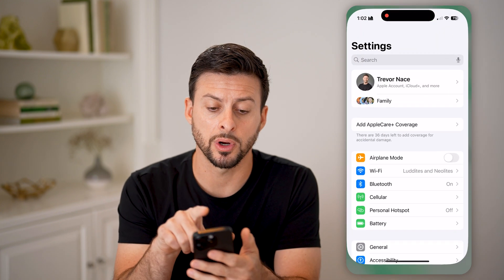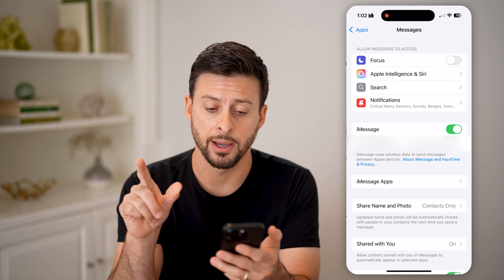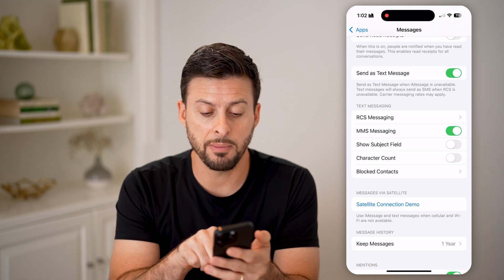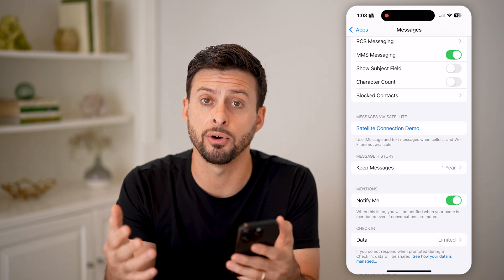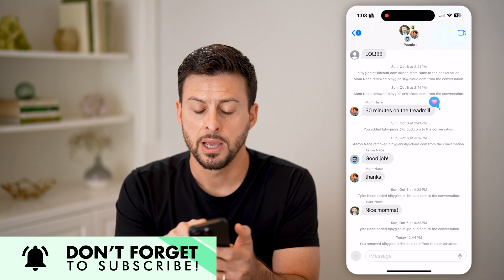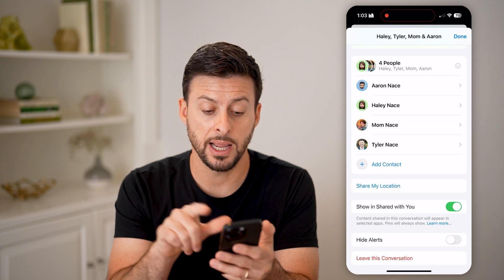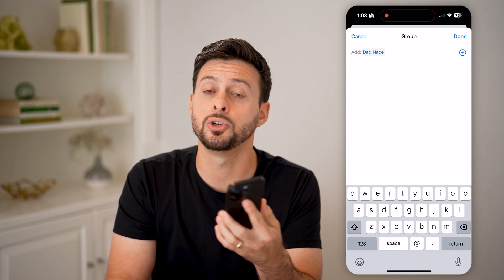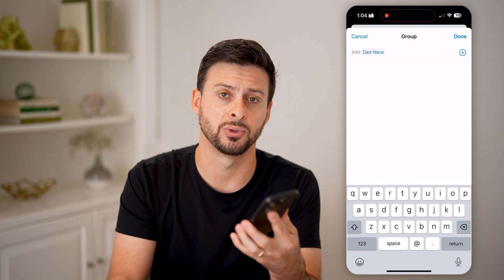How To Add Someone To Group Chat On iPhone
Here's how to add someone to a group chat on iPhone so you can include other contacts into an existing group.